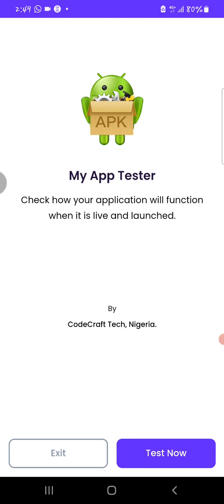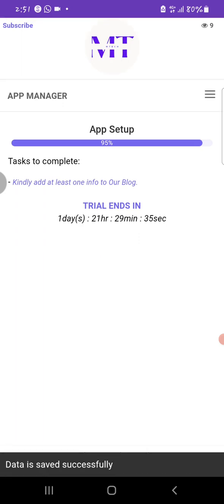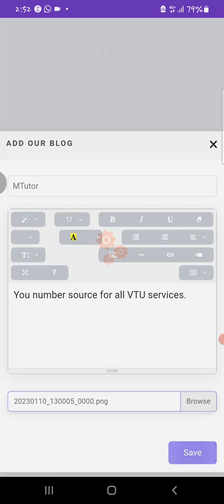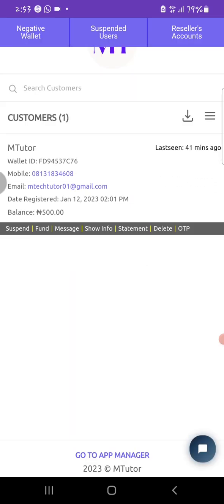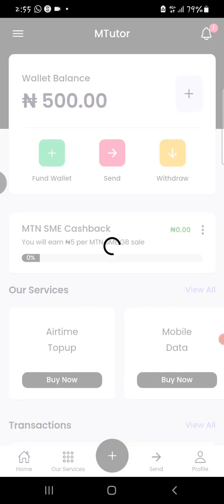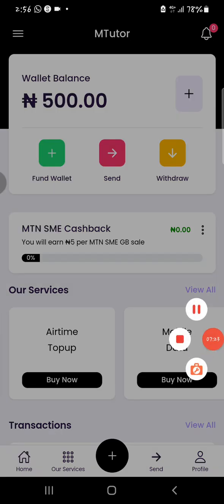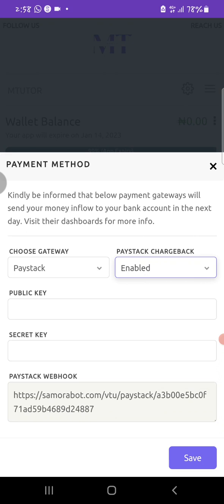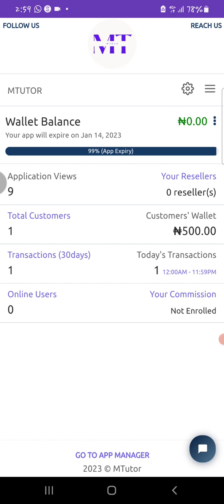Learn how to create a VTU Website like me(3)